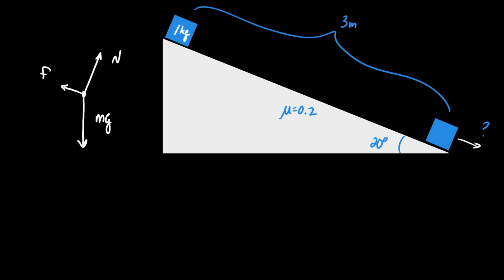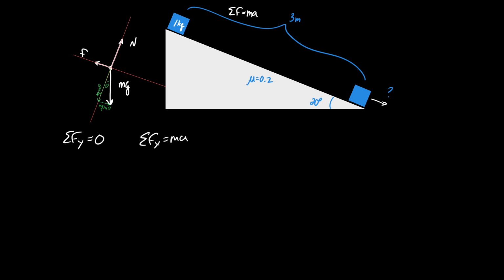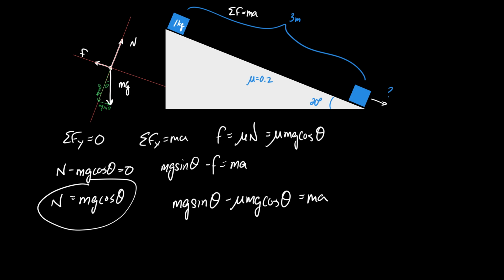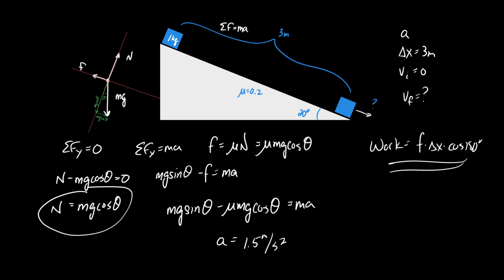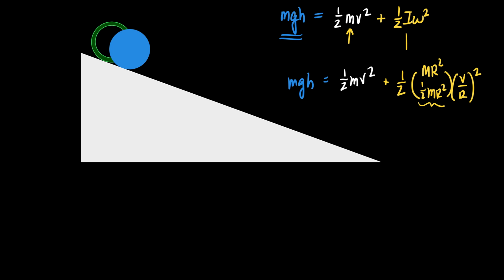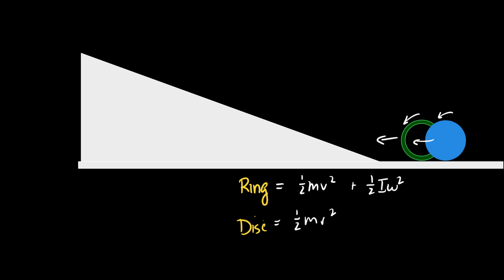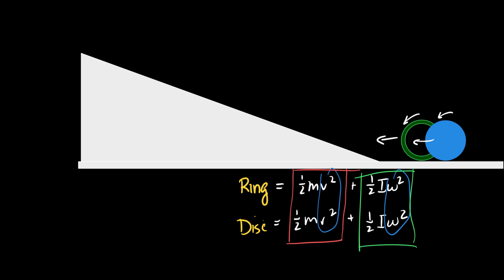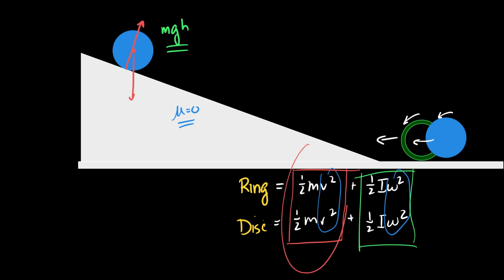Rolling vs sliding for a ramp 1